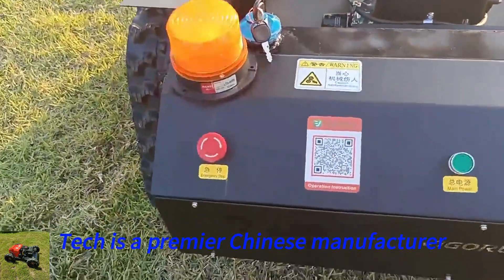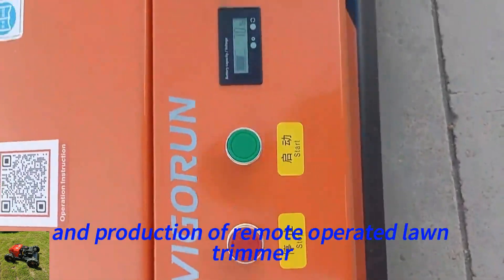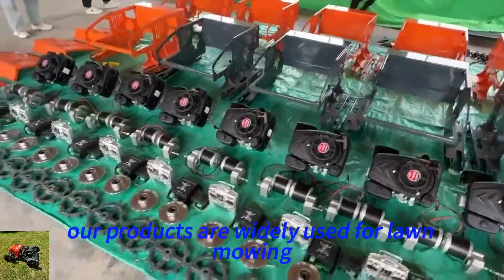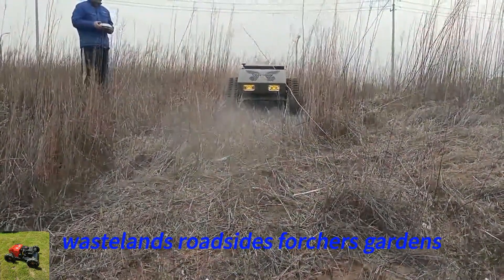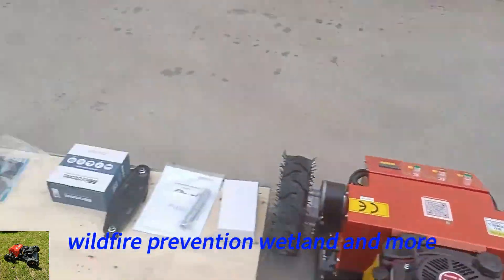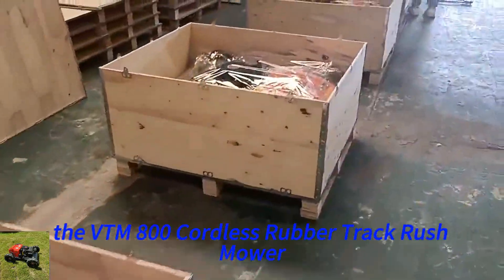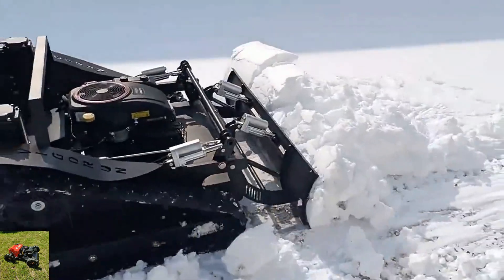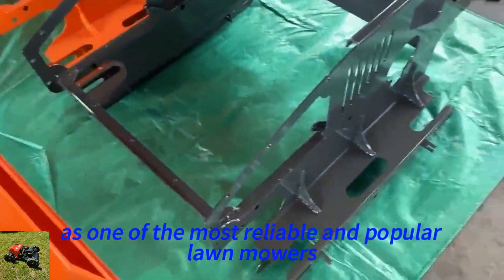tālvadības pults slīpuma pļāvējs ar kāpurķēdēm par zemu cenu, Ķīnas labākais zāles pļāvēja robots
Pārdodu Ķīnā ražotu tālvadības pulti nogāzes pļāvēju ar kāpurķēdēm par zemu cenu, Ķīnas labāko zāles pļāvēju robotu

Papildus sniegumam nogāzēs, labākais zāles pļāvēja robots ir ļoti efektīva arī līdzenā reljefā. Tā precīzā griešana un stabilā darbība padara to par lielisku izvēli jebkuram zāliena kopšanas darbam. Neatkarīgi no tā, vai pļaujat nelielu pagalmu vai lielu komerciālu īpašumu, tālvadības pults slīpuma pļāvējs ar kāpurķēdēm var viegli tikt galā ar šo darbu.

Vigorun Tech labākais zāles pļāvēja robots ir ne tikai jaudīgs un efektīvs pļāvējs, bet arī drošs un ērts. Izmantojot tālvadības pulti, pļāvēju var darbināt no droša attāluma, izvairoties no trokšņa, putekļiem un iespējamām briesmām, kas saistītas ar tradicionālajiem pļāvējiem. Tas padara to ideāli piemērotu lietošanai vietās, kur ir bažas par drošību, piemēram, pie dīķiem, nogāzēm vai citām bīstamām zonām.

Vigorun Tech ar tālvadību vadāms slīpuma pļāvējs labākais zāles pļāvēja robots ir zāliena kopšanas pasaulē, kas maina spēli. Ar lielo degvielas tvertnes ietilpību, augstsprieguma servomotoru, stabilu darbību un nepārtrauktas pļaušanas iespējām tas piedāvā nepārspējamu veiktspēju un ērtības. Neatkarīgi no tā, vai esat mājas īpašnieks, lauksaimnieks vai komerciāls ainavu veidotājs, RC zāles pļāvējs ir ideāls rīks jūsu zālāju un ainavu kopšanai. Izmēģiniet tālvadības pults slīpuma pļāvējs ar kāpurķēdēm šodien un izbaudiet atšķirību pats.

Galvenās specifikācijas:
Modelis: VTLM800/ VTLM600/VTW550-90/VTC550-90
Iešanas ātrums: 0-4km/h/ 0-6Kkm/h
Darba grāds: 0-60°/ 0-45°/ 0-35°
Regulējams griešanas augstums: 10-180mm/20/40mm/10-150mm
Minimālais klīrenss: 20 mm
Tālvadības pults darbības rādiuss: 200 m
Griešanas platums: 800mm/600mm/550mm

Dzinējs
Degvielas veids: benzīns
Preču zīme: Loncin
Emisijas standarts: Euro5/EPA
Dzinēja tips: viena cilindra, četrtaktu
Degvielas tvertne: 7L/2L
Darba laiks: 4h/2h
Iedarbināšanas metode: vilkšanas palaišana, elektriskā palaišana, tālvadības pults palaišana
Jauda / emisija: 16Hp / 452cc, 9Hp / 224cc

Staigu motors
Motora tips: servomotors/ suka/ bezsuku elektriskā vilce
Spriegums / jauda: 48V 1000W, 24V / 350W, 24V / 1000W/

Akumulators: 48V 20Ah/ 24V 12Ah
Dinamo: 56V 4000W/ 28V 1500W

hibrīda pašizlādējošs rezerves akumulators 20 collu griešanas asmeņu tālvadības zāles pļāvēja komplekts
benzīna laiku un darbu taupošs servomotors un kontrollera tālvadības zāles pļāvējs zāles pļāvējs
Tiek pārdots Ķīnā ražots slīpuma griezējs par zemu cenu, Ķīnas labākais kāpurķēžu pļāvējs robots
hibrīda braukšanas ātrums 6km/h asmeņu rotācijas tālvadības zāles pļaušanas mašīna